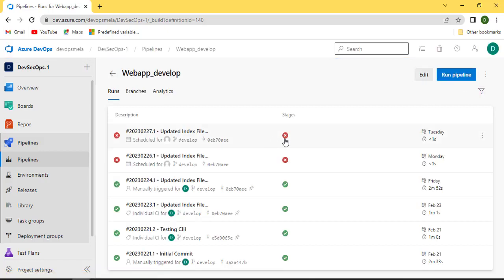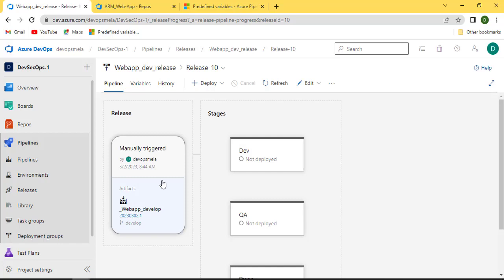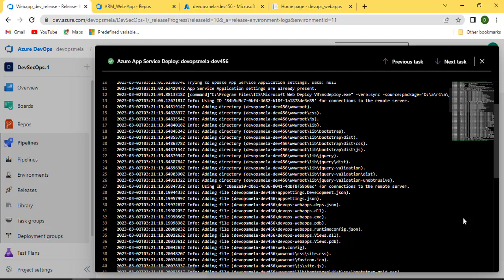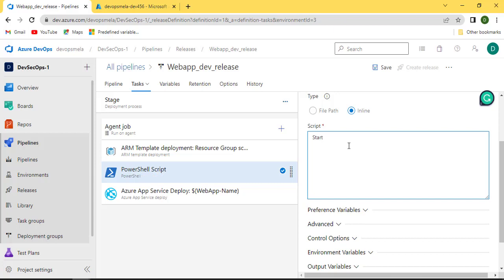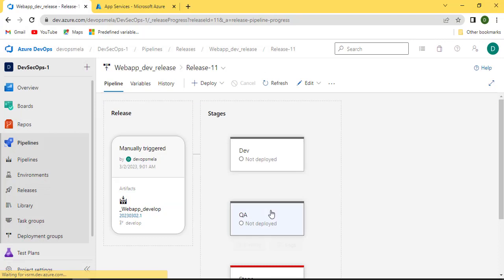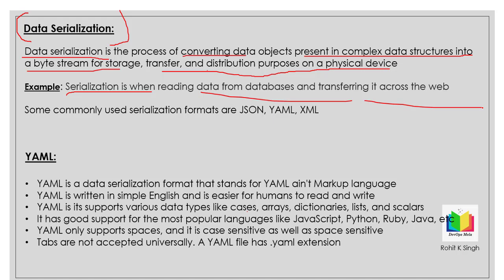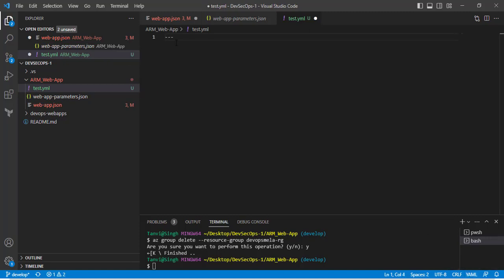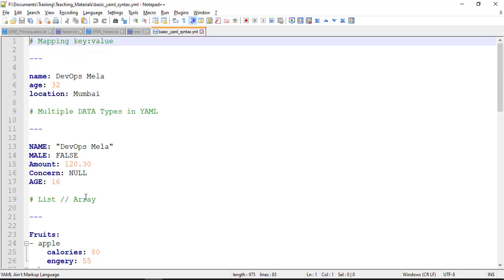Day 31: Template Integration | YAML Basics | Demo